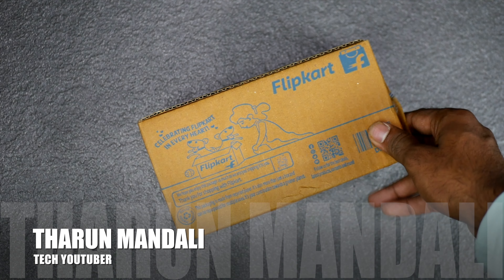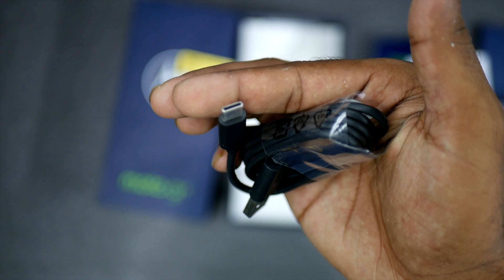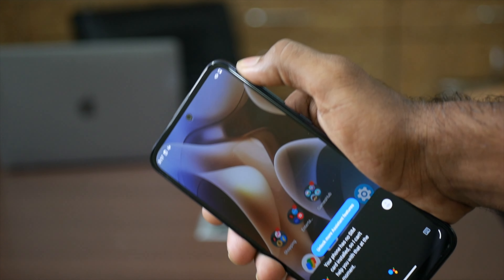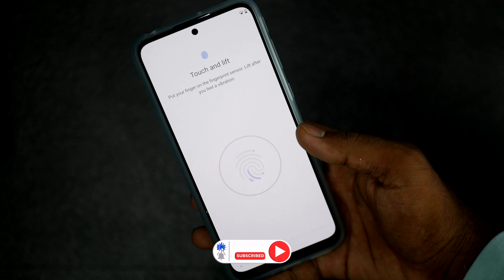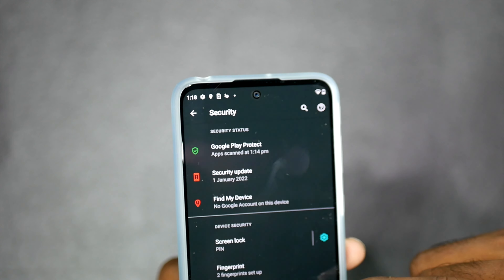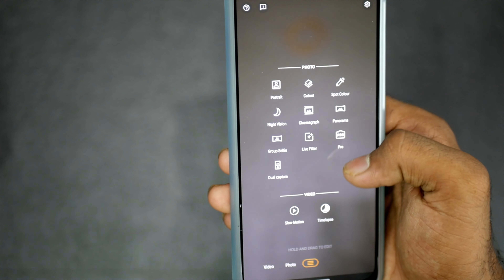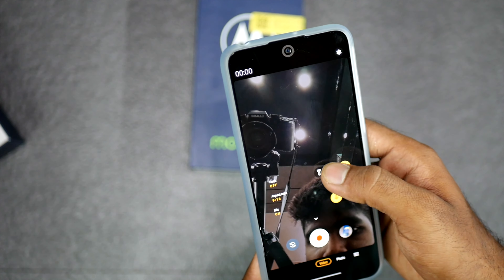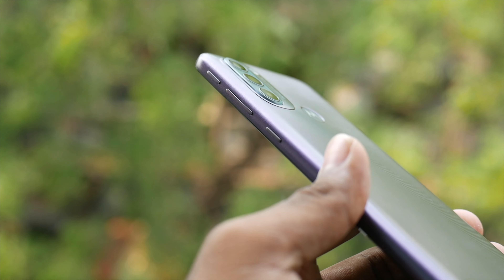Best Phone Under Rs.10000 - In Telugu | Moto G31 Unboxing in telugu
Best Smartphone Under Rs.10000 - In Telugu | Moto G31 Unboxing in telugu

Best smartwatches:
Boat xtend
Noise colorfit ultra
Firebolt ring
Mi watch revolve
Firebolt beast
Samsung watch 3
Apple watch se

Best TWS
Apple Airpods Pro
Samsung Buds Pro
Realme Buds Air Pro
Oneplus Buds Z
Realme Buds Q2
Boat Airdopes 121 V2
Redmi Earbuds 2c

Best Neckbands
Realme Buds Wireless Pro
Realme Wireless2 neo
Oneplus Bullets z Bass edition
Boat Rockerz 330
Boat Rockerz 255

Sound Bars
Boat Aavante 2050
Infinity 160W
Boat 60W
Boat 90W
Boat 120w

ఫ్రెండ్స్  తప్పకుండా లైక్ 👍 చేసి Views  పెంచాలని కోరుతున్నాను. 🙏🙏

ఫ్రెండ్స్ మీరు ఇచ్చే లైక్స్👍  ఇలాంటి విడియోస్కి చాలా ముఖ్యం..
Please Like & If Possible share it to your Frnds @Whatsapp

If u wanna share our channel to ur friends and family. here is the link of our channel;

Telugu Tech Creator ✊
Tharun